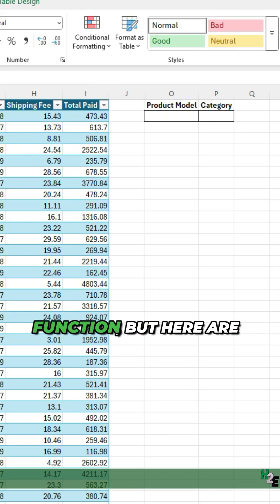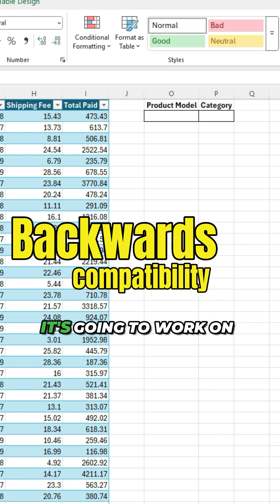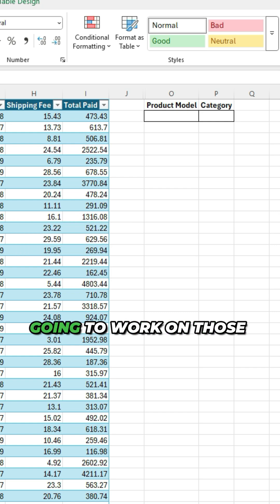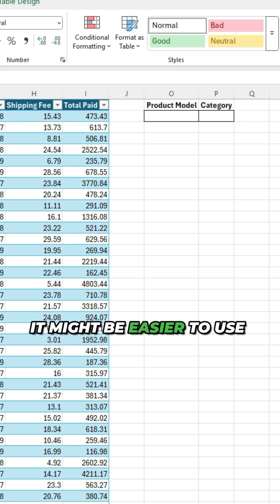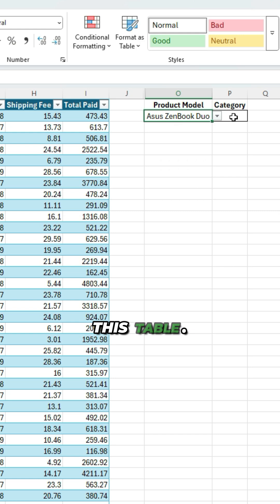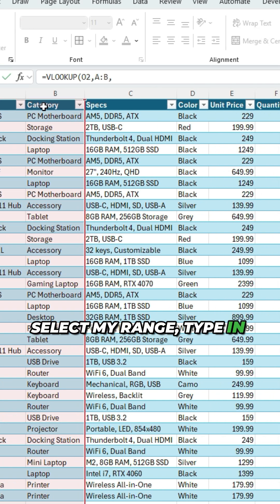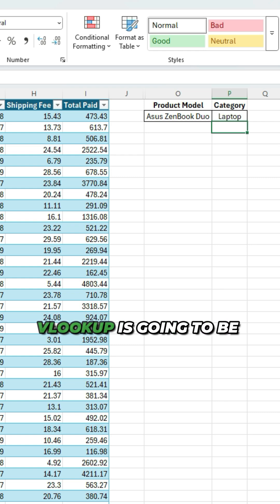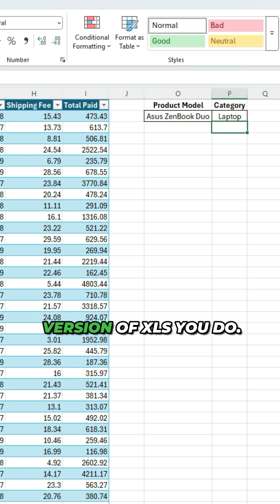Why I Still Use VLOOKUP in Excel in 2025